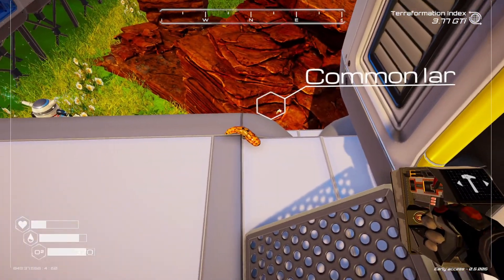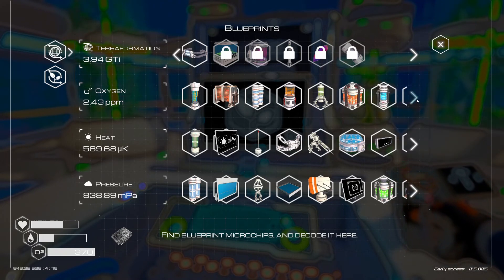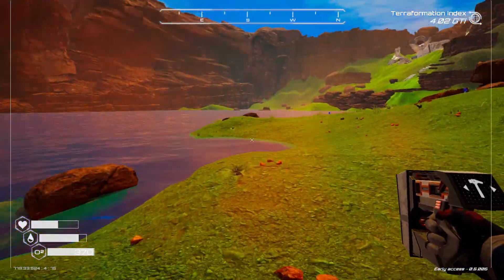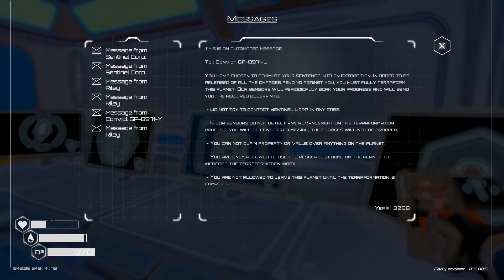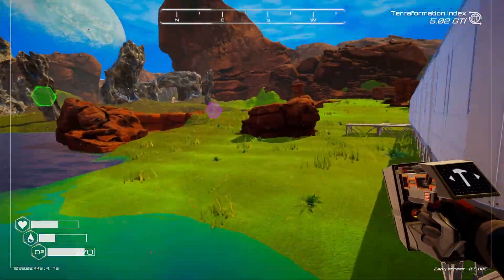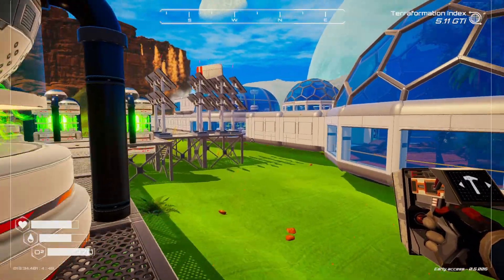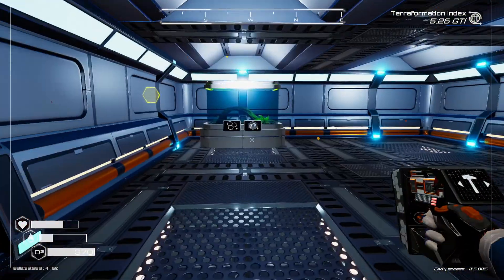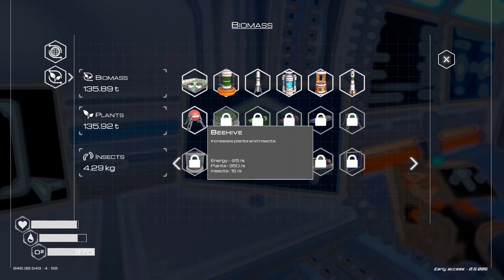Bees and the new update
Shi No Tries - Planet Crafter
Episode 20

The new update is out and we are starting to progress into the insects